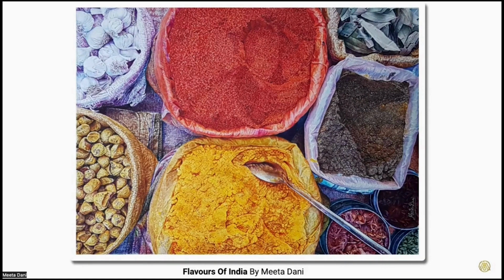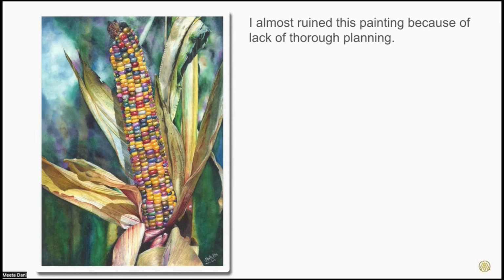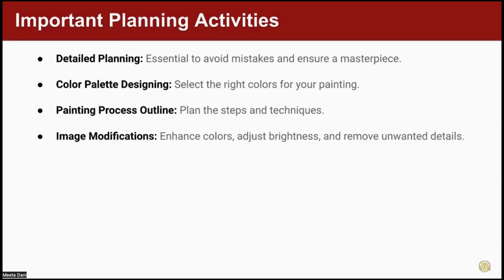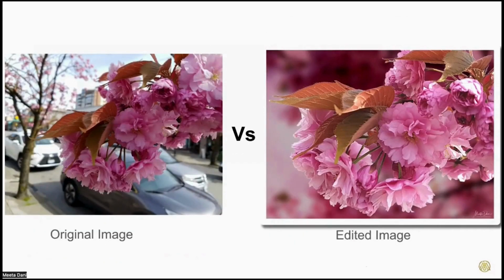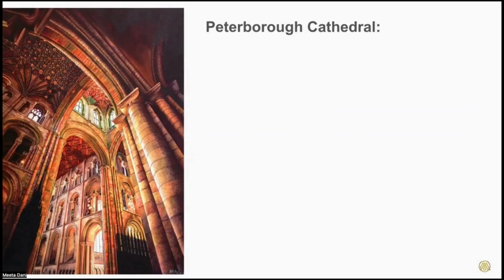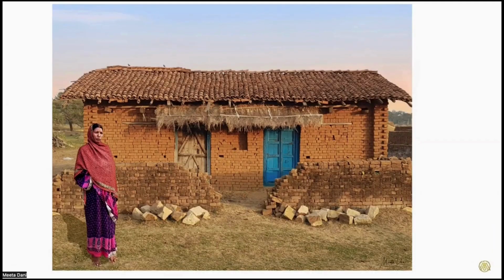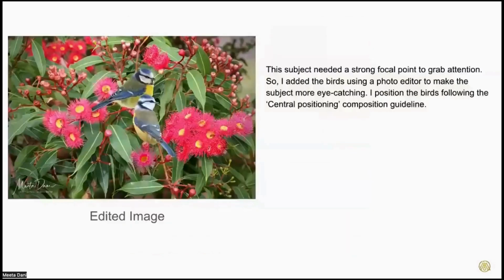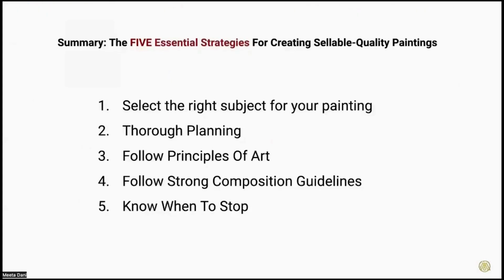5 Essential Strategies for Sellable Quality Paintings | Meeta Dani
Want to PAINT with watercolors in a realistic style?
Want to BECOME a watercolor professional?
Want to GROW your art membership?

If you’re new to my channel, I’m Meeta Dani, founder of MasteringWatercolorRealism.com and SuccessForArtists.com. I'm a professional watercolor artist and a business mentor for visual art professionals.

I specialize in helping working professionals like doctors, lawyers, IT specialists, and those with 9-to-5 jobs become skilled watercolor professionals. I also help established art professionals to grow their art memberships to $100,000 and beyond.

Back in 2014, I was a full-time mom and a homemaker. My day back then was all about cooking, cleaning, taking care of kids, watching Netflix, gossiping with neighbors... and complaining.

I was a patient with depression. I was addicted to anti-depressants and sleeping pills. I used to think negatively all the time and feel depressed about not achieving much in life. I was a happy person from the outside but a broken and unsatisfied person from the inside.

My life changed in June 2014, leading me to pursue watercolor painting in March 2015. Over time, I built my portfolio, won awards, and launched my book ‘Realistic Watercolor Unleashed’ in 2017.

First three years were full of struggles. Despite all my efforts, I struggled to earn money consistently as an art professional.

Finally, in Jan 2019, I decided to stop doing trial-and-error and started learning business skills from industry experts. Learning business skills helped me to overcome my struggles related to earning money. I launched my first online program, Mastering Watercolor Realism, in May 2019 and earned over $500,000 by April 2020. In January 2024, I started SuccessForArtists.com to help art professionals grow their memberships to $100,000 and beyond.

Today, I am a happy and positive person, a wonderful and supportive wife, and a very caring and loving mother. And I am proud that I never gave up on my goals of becoming a successful art professional.

Keep taking inspired action towards your goals. You can’t lose if you don’t quit.

Meeta

FULL DISCLOSURE
I make content like this because I want you to know that I can help you to learn watercolors or business skills. Sharing videos allow me to help you a little bit …but at the end of the day, I want you to become my customer so I can fully support your art career goals. Whether you're aiming to become a watercolor professional or grow your existing art business, I'm here to help.